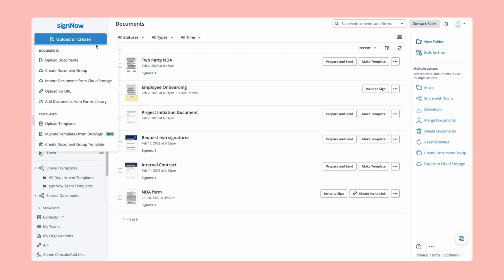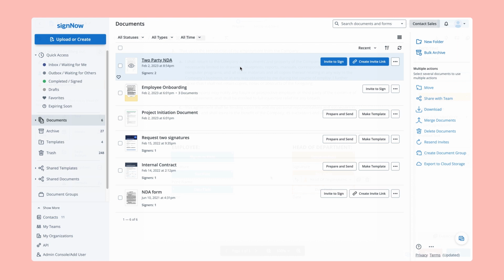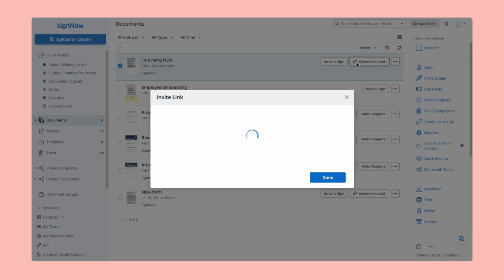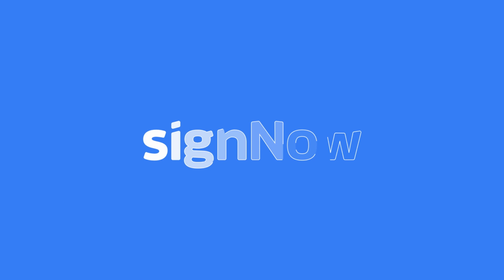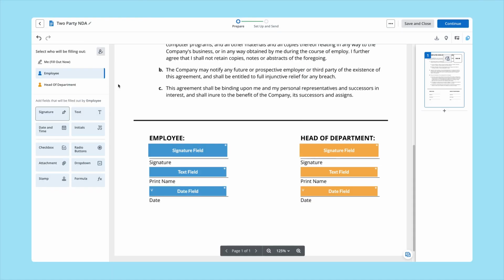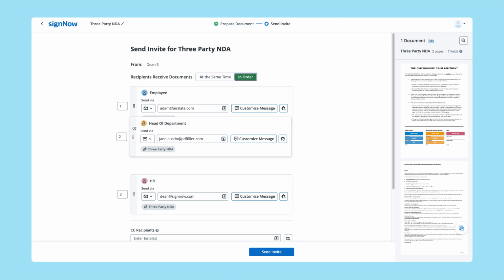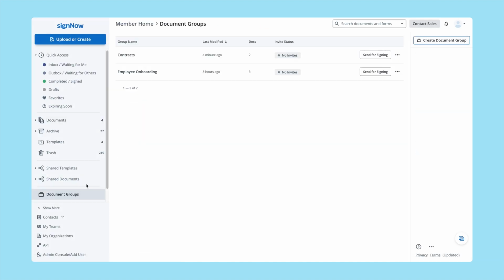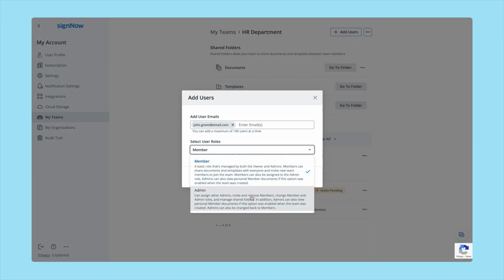How To Simplify Onboarding and Offboarding with Signing Links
NDAs, offer letters, onboarding new employees... Human resource administrators can spend hours managing repetitive documents and tasks. The demands can be overwhelming.

signNow helps human resources make essential tasks like hiring, onboarding, and employee benefit forms paperless, so that you can save money and time, decrease errors, increase compliance, and greatly improve employee and customer satisfaction.

Find everything you need to know about the latest eSignature trends

Go beyond eSignatures. ​​Supercharge your signNow experience with the airSlate Business Cloud